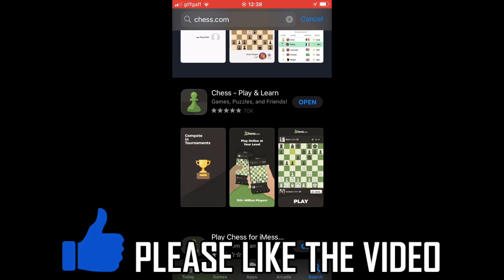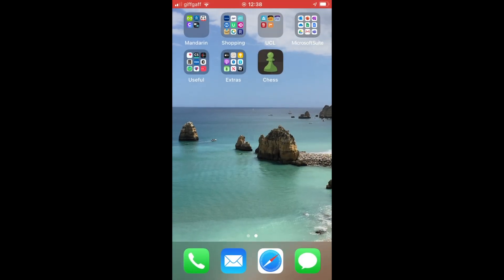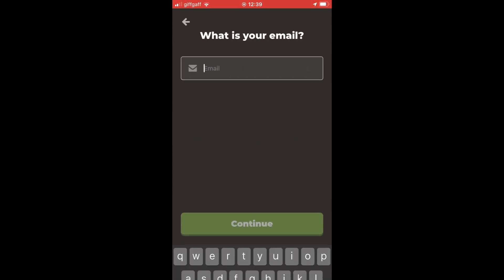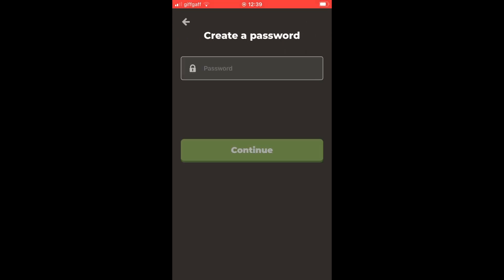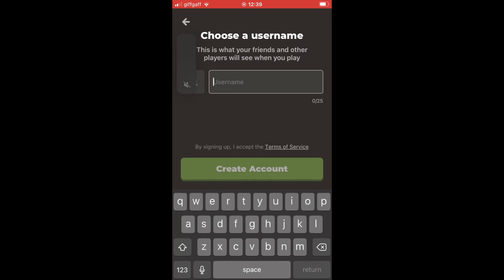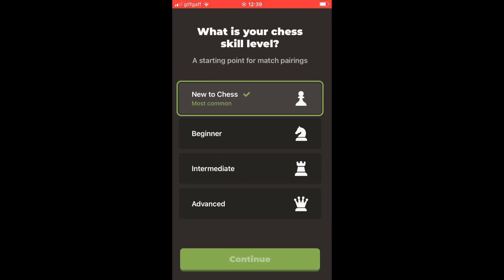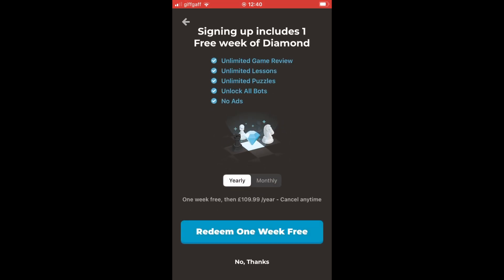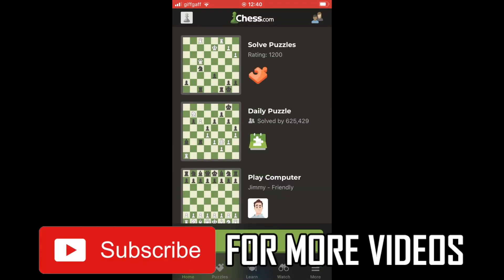How to Create Chess.com Account on iPhone (How to Sign Up for Chess in 2023)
How to Create Chess.com Account on iPhone (How to Sign Up for Chess in 2023). Step by step instructions of how to create a chess.com account on iOS Devices such as iPhone and iPad. You can get the new chess app update in 2023.